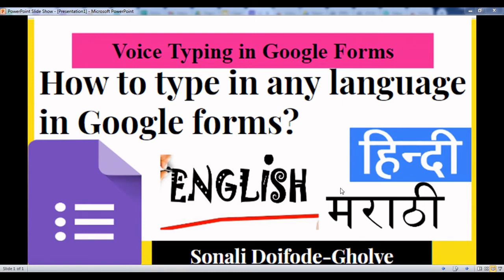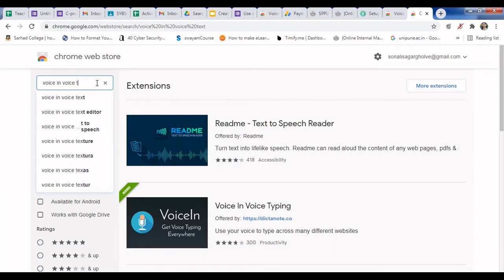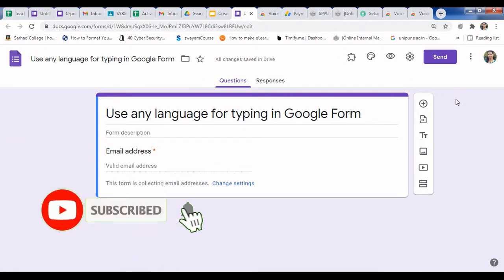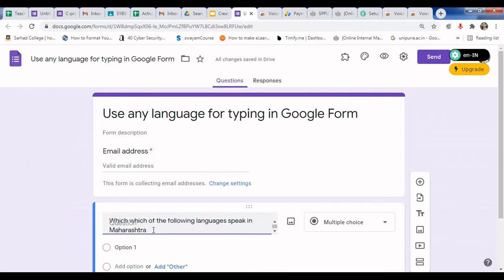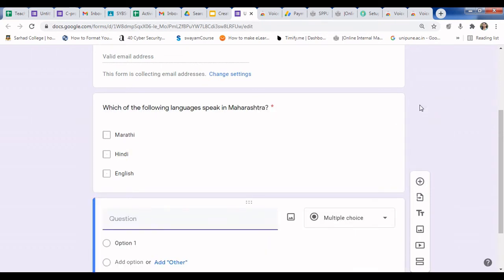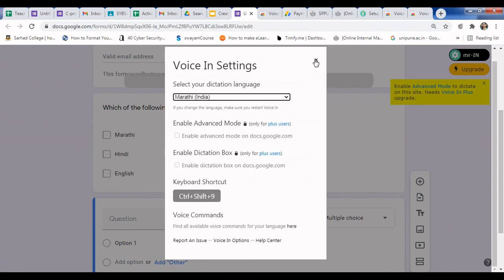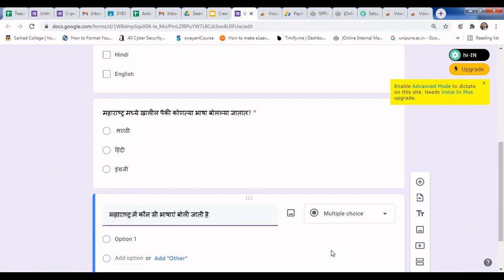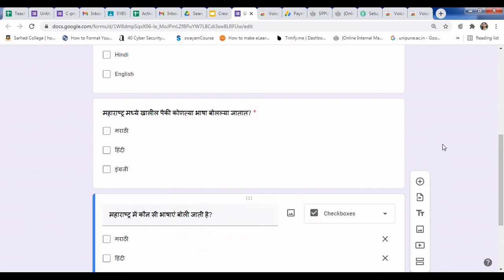Type in any language ie Hindi,Marathi in Google forms|Voice typing for any languages in Google forms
How to type in Hindi , Marathi and in English? Voice typing in Google forms.